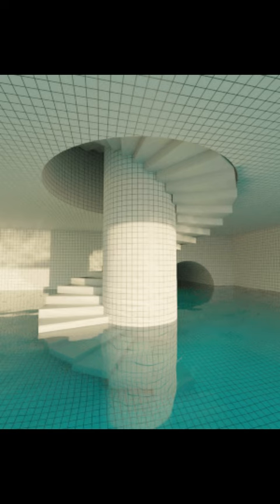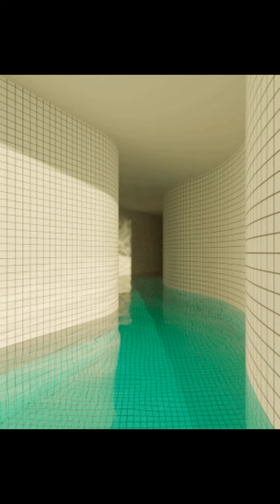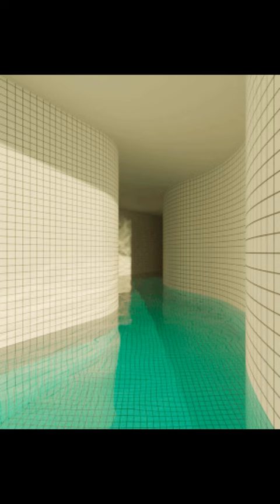The Backrooms Poolrooms Explained.